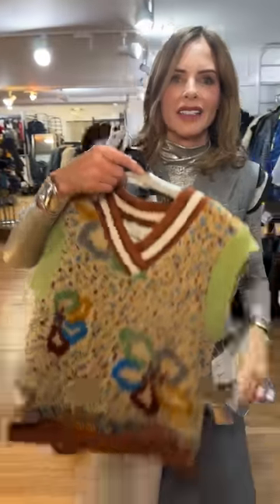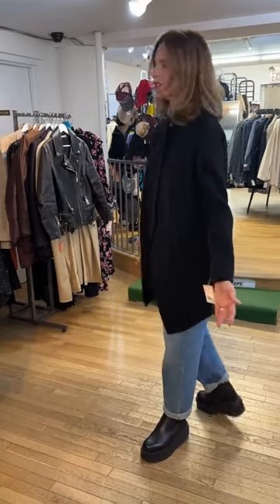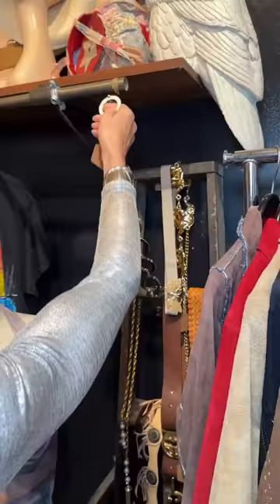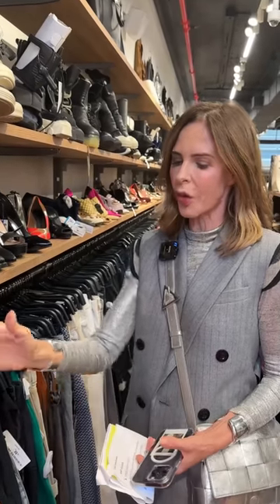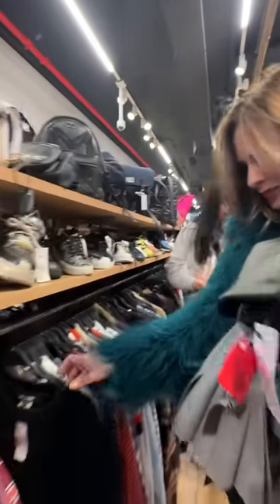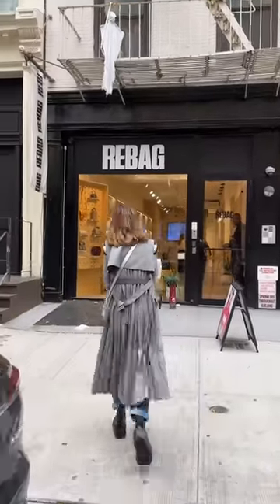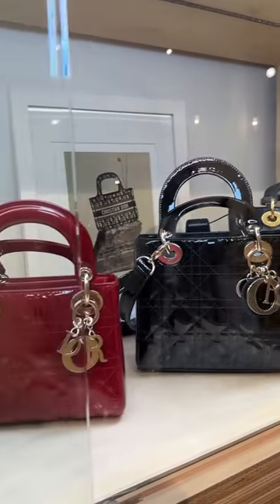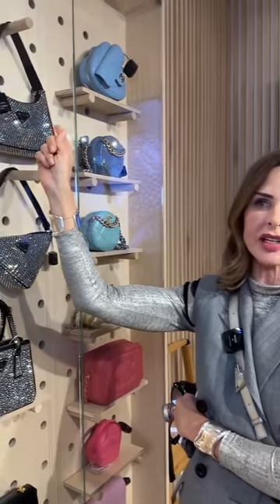Trinny’s Guide To New York City’s Best Vintage Stores | Fashion Haul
New York City is a veritable treasure trove of vintage and pre-loved pieces, especially if you know where to look. Luckily, Trinny is on hand to give us a guided tour of her favourite spots – and try on a few second-hand treasures in the process, of course…
Grey gilet: Sacai
Silver top: H&M
Jeans: Maje
Sunglasses: Celine
Black boots: Valentino
Silver bag: Bottega Veneta
Flush Blush in Reem
Eye2Eye in Wisdom
The Right Light in Candlelight